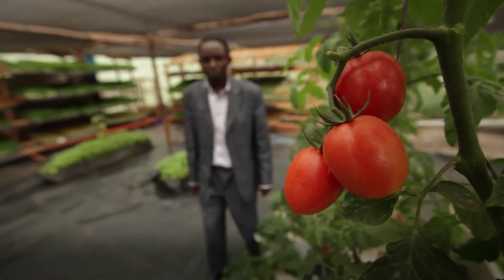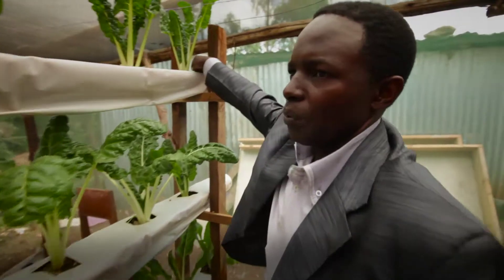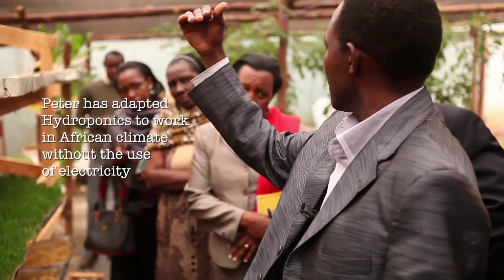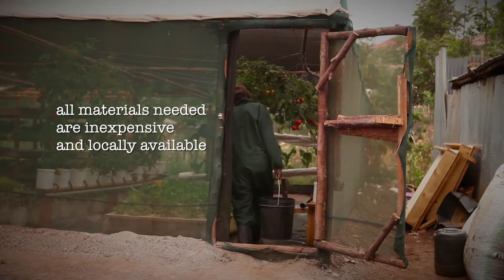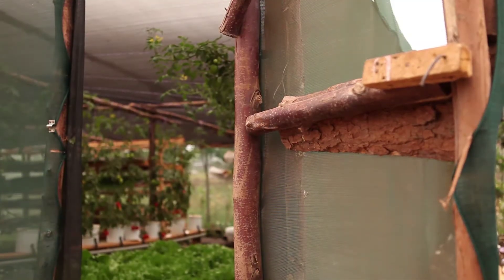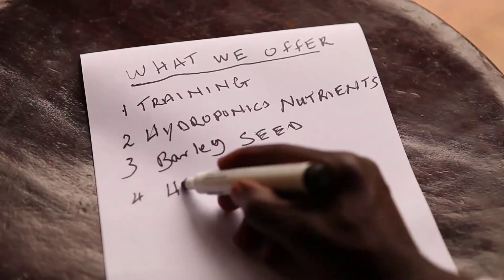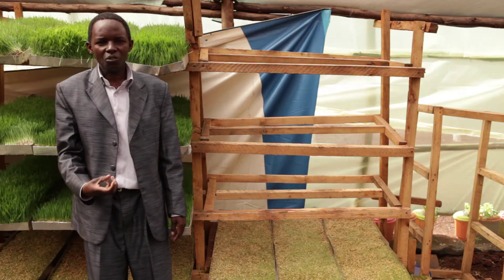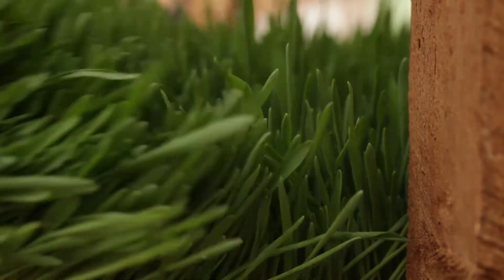الزراعة الباردة: زراعة النباتات في أفريقيا بدون تربة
الوصف: صاحب مشروع كيني قام بتكييف الزراعة المائية بأسلوب يسمح بزراعة النباتات بدون تربة وبما يتفق مع المناخ في أفريقيا. ويسمح الأسلوب الذي يحتاج عادة إلى الطاقة الكثيفة والتحكم في الأحوال الجوية بزراعة نباتات في الظل بدون استخدام الكهرباء.